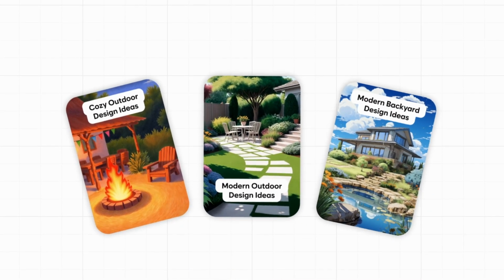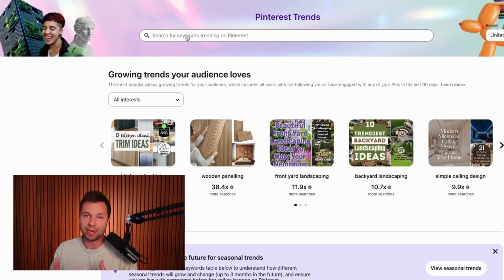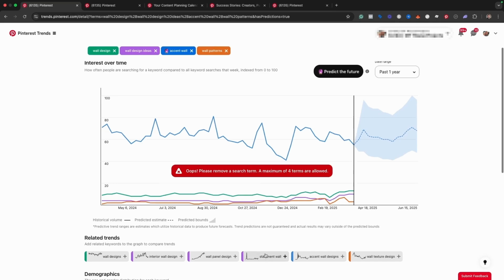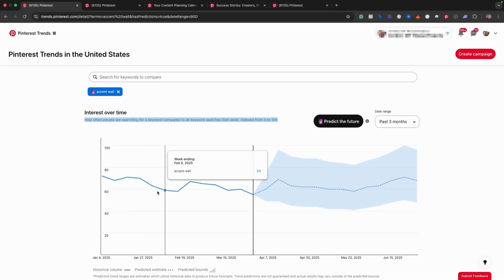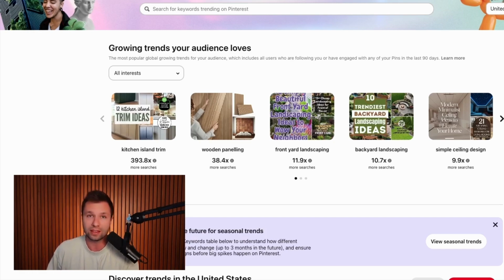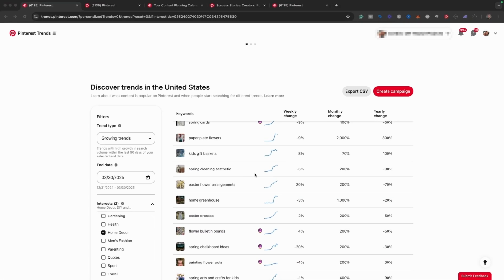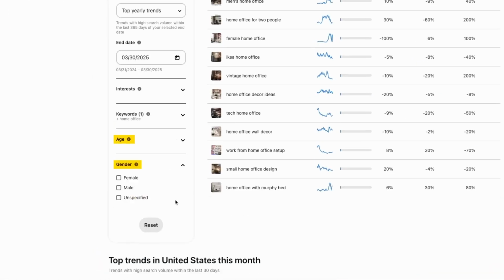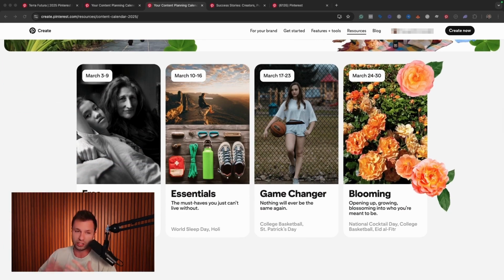Find Pinterest Trends EARLY! (This Grew My Account To 180k Followers)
Want to know what’s trending before it goes viral? In this video, I’ll walk you through how to use the Pinterest Trends Tool to find real-time search data, uncover seasonal trends, and plan high-performing content

✅ MY FAVORITE PINTEREST TOOLS